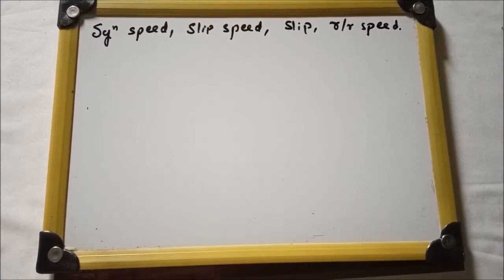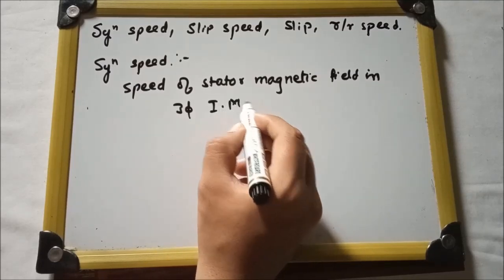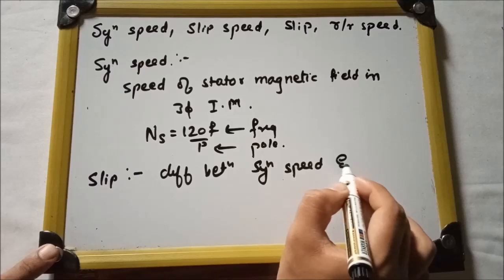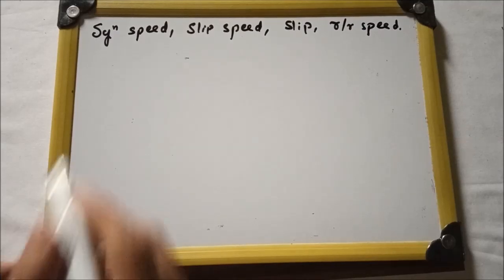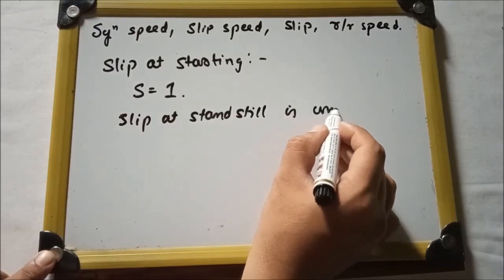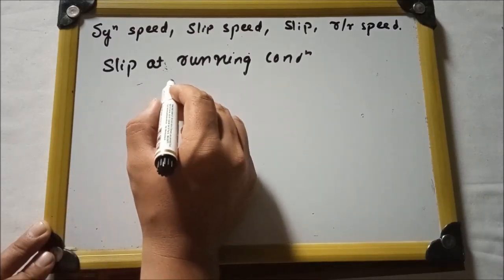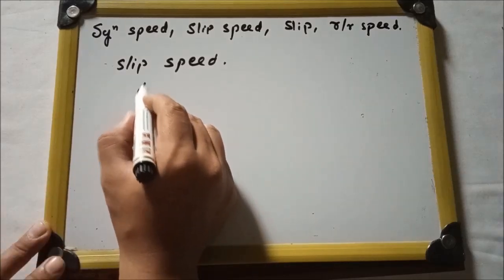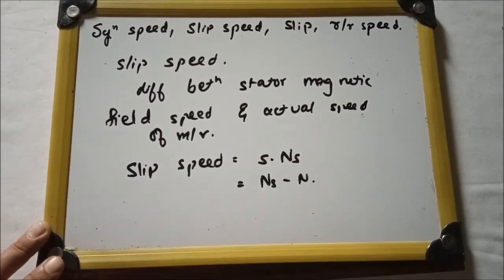SYNCHRONOUS SPEED, SLIP, SLIP SPEED, ROTOR SPEED | MEANINGS AND EXPLANATION